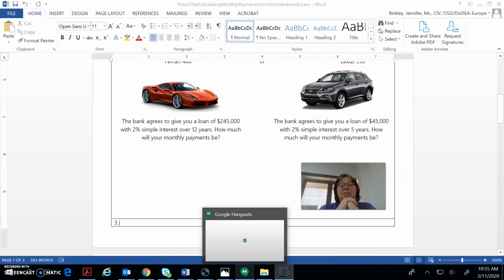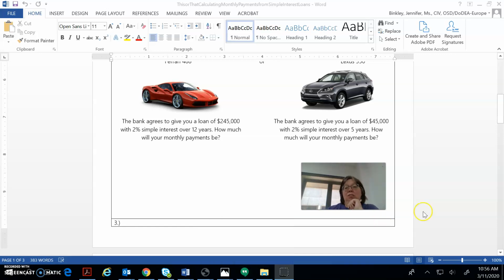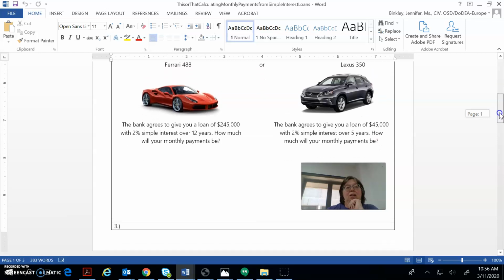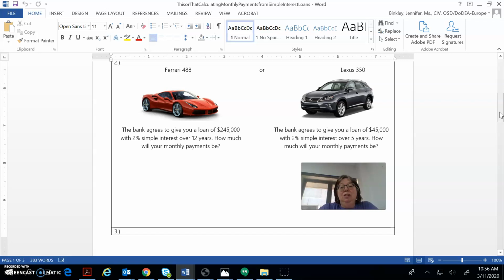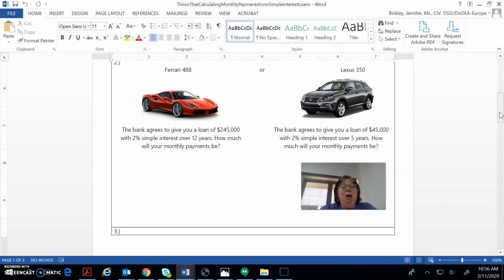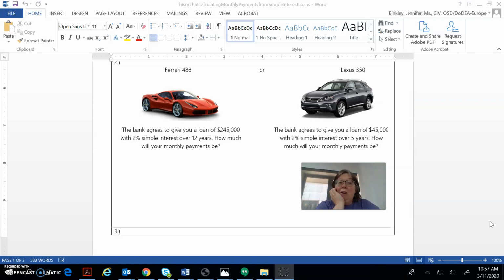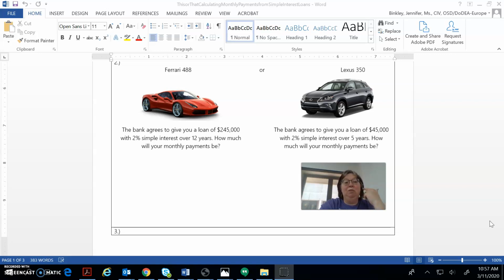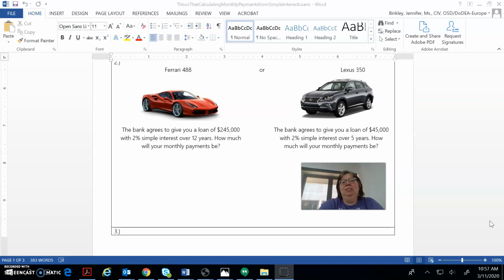Recording #4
monthly payments